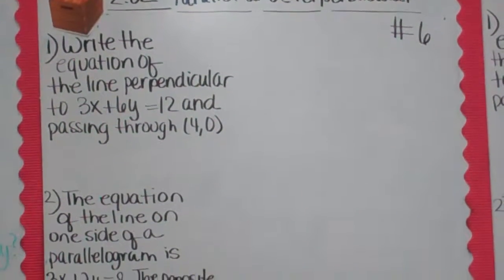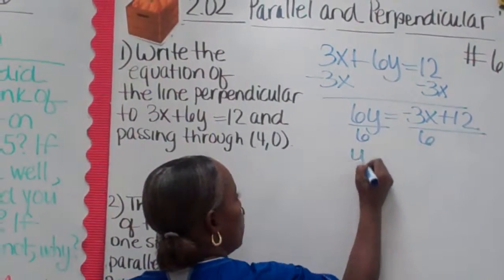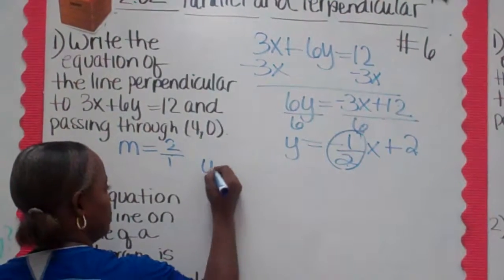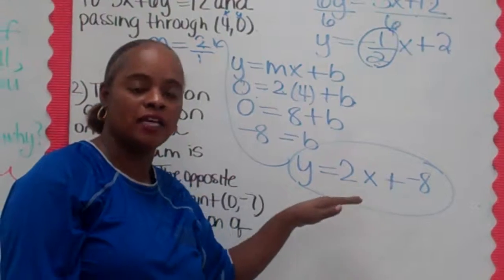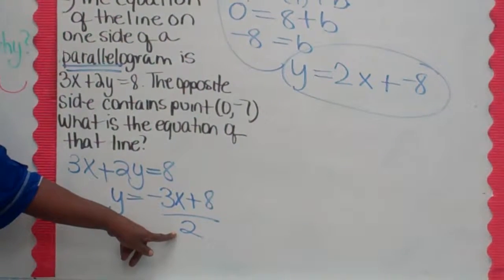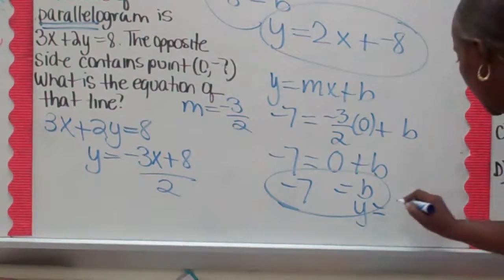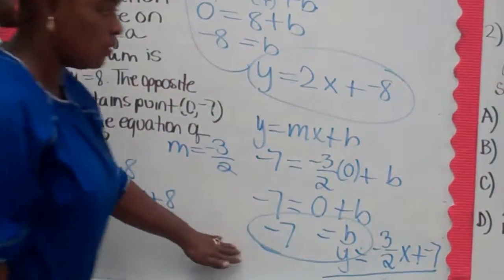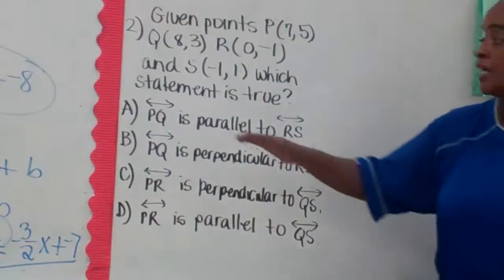Algebra I Objective 2.02 Parallel & Perpendicular Lines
Currculum Corner